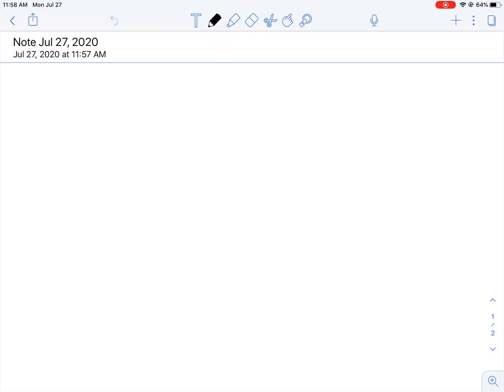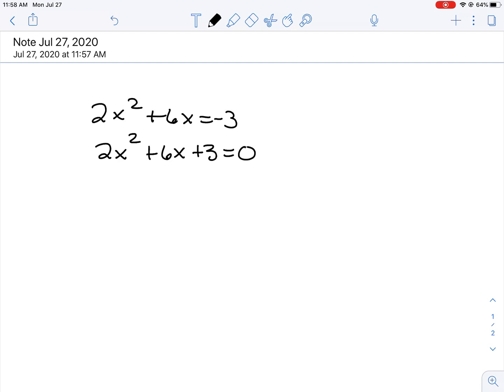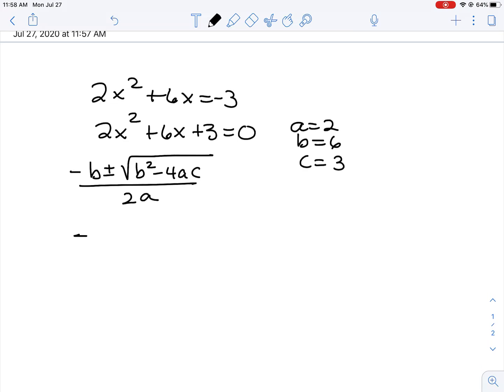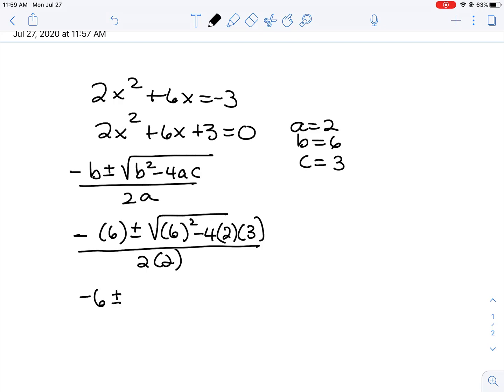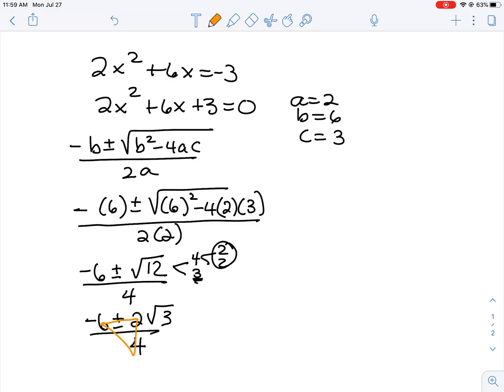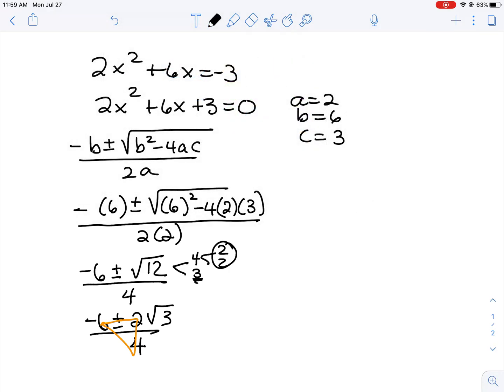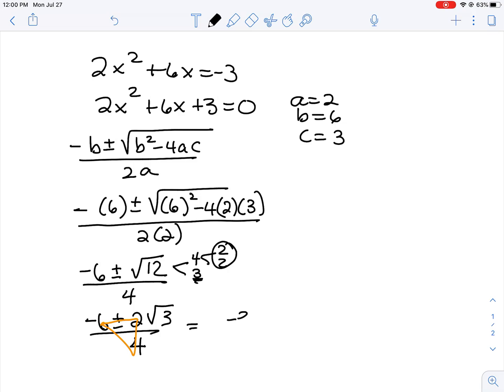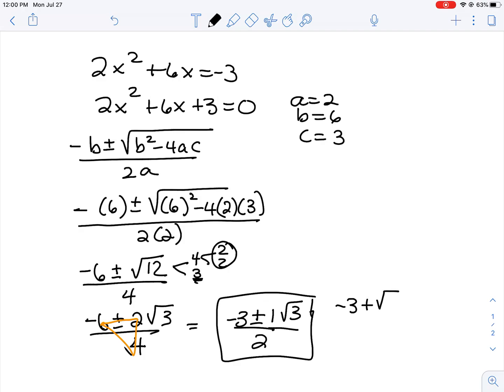Quad form ex 3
algebra 2 - quad formula 2 real solution that reduce